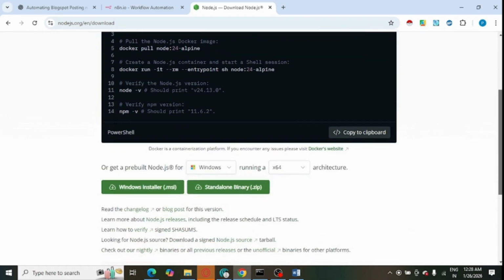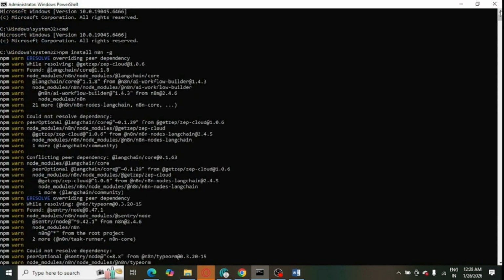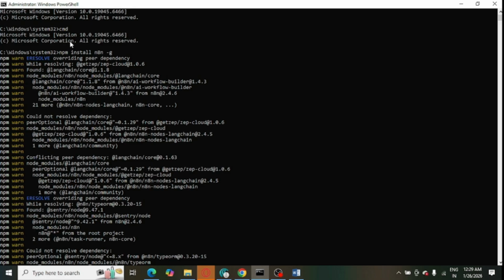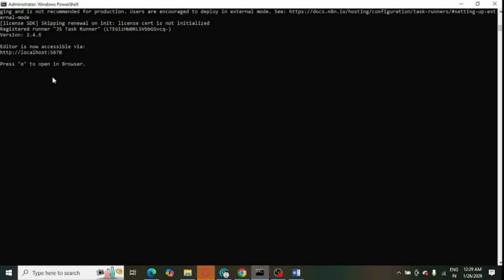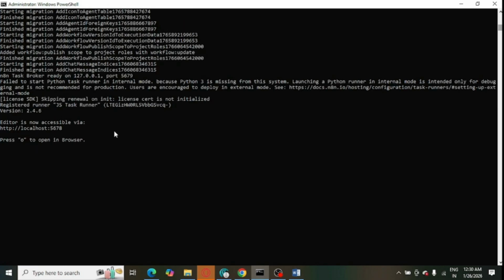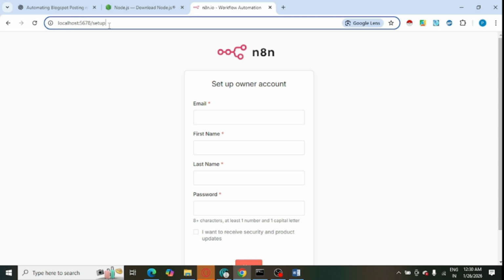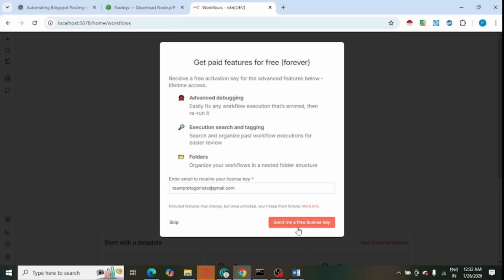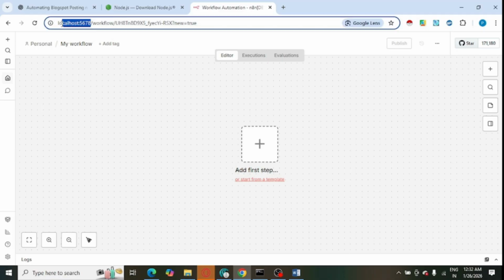Install n8n Free On Windows (PC) | Self-Hosted n8n Automation (Step-By-Step Guide)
You can use n8n self-hosted in your PC for free by using the step given in this video. By using these steps, you can open the n8n for automation which can help in many things to make your task automated.

Here are steps to know how to use n8n free for automation through your PC:

Step 2: Choose Windows Installer (.msi) → LTS
Step 3: Open Command Prompt
Run following commands
npm install n8n –g
n8n
Step 4 – Open in Chrome
Now, you can create workflow.

Use n8n on pc for free, how to self host n8n on computer, how can I use n8n free,